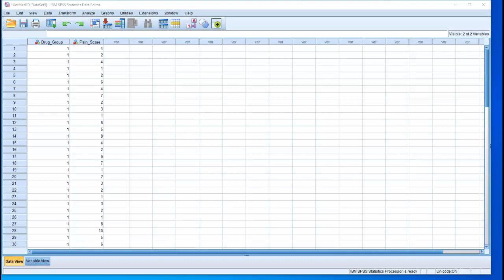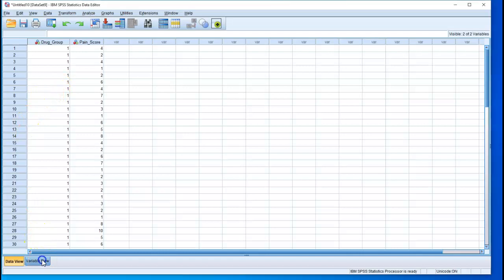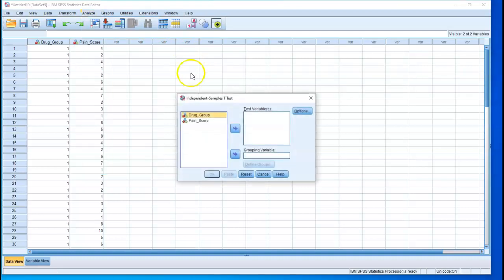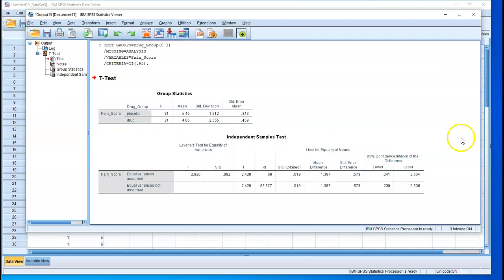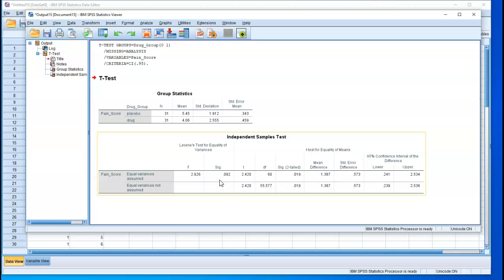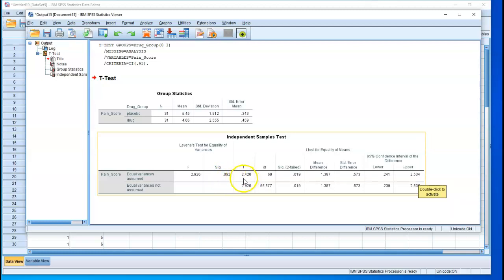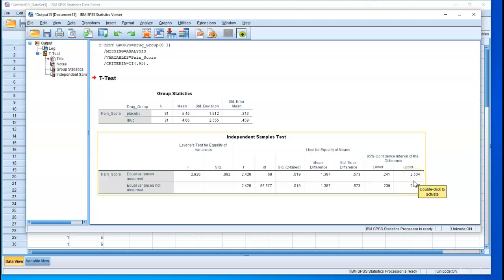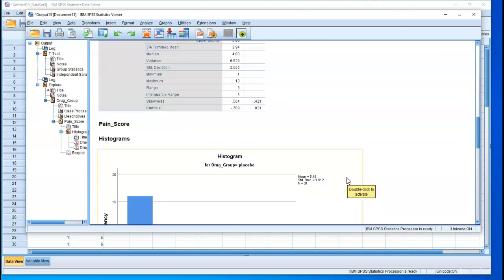Independent t in SPSS (Act 7.1)